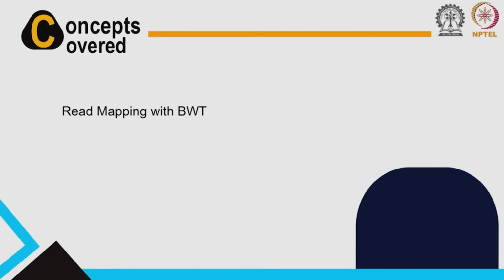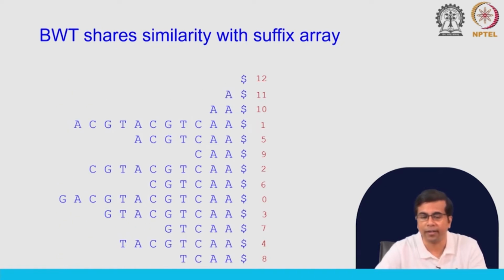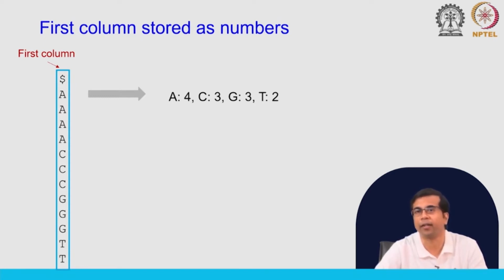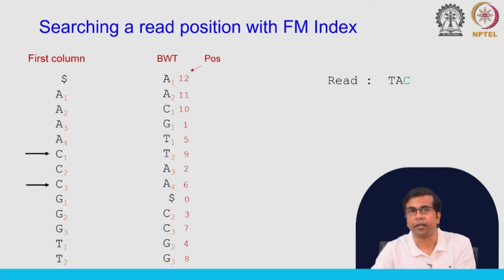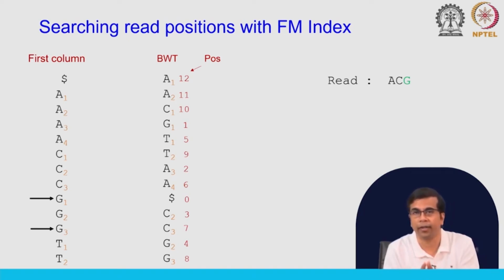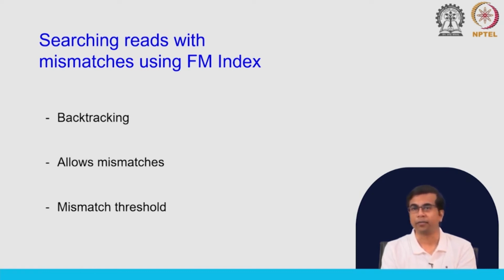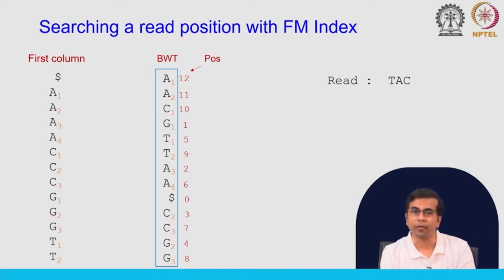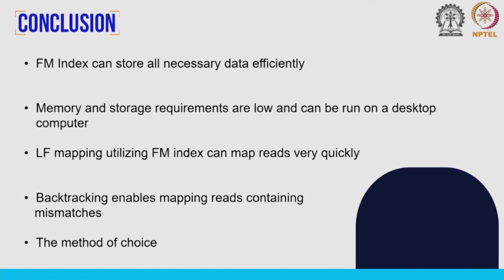Read Mapping with BWT